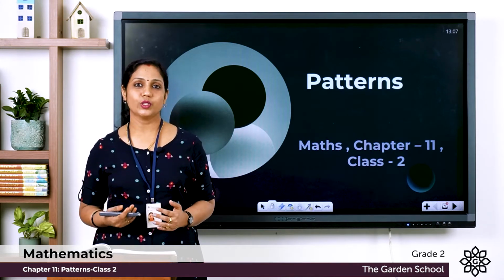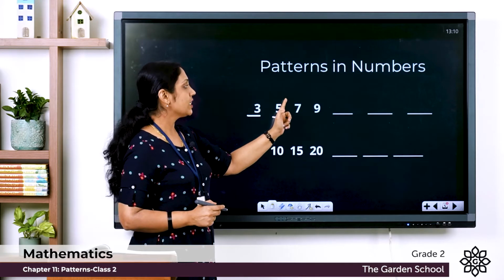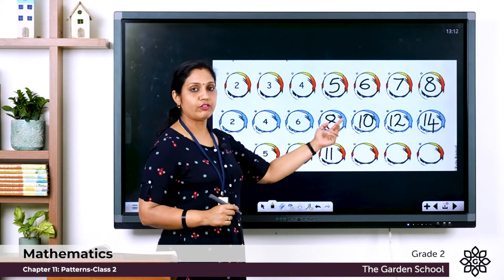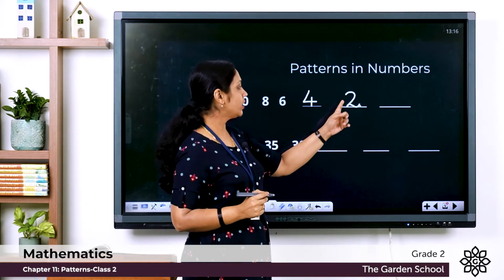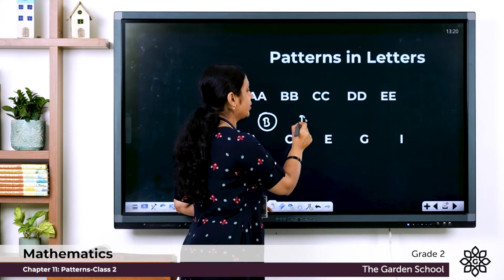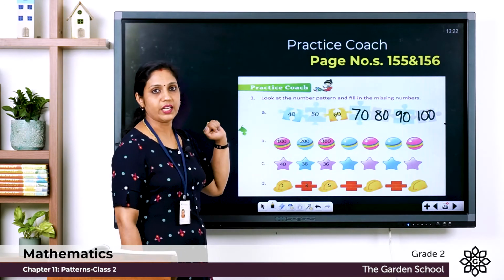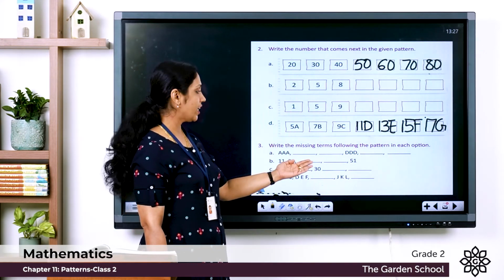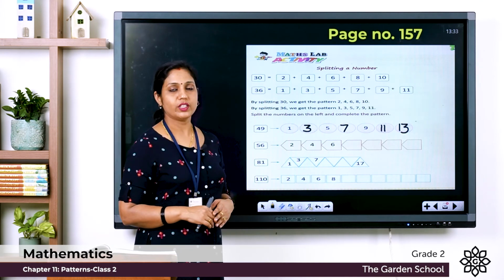Grade 2 Mathematics Chapter 11 Class 2 Patterns Patterns in numbers and letters